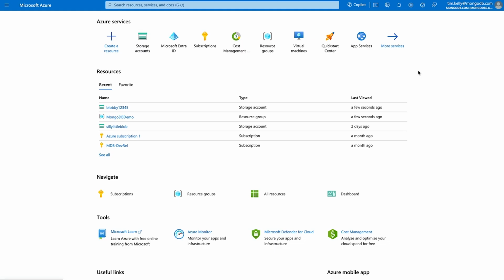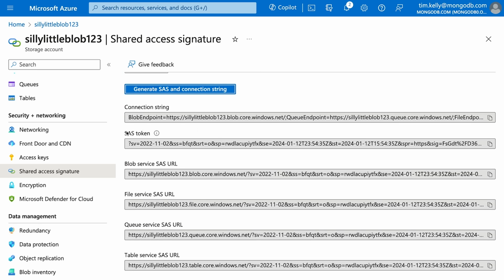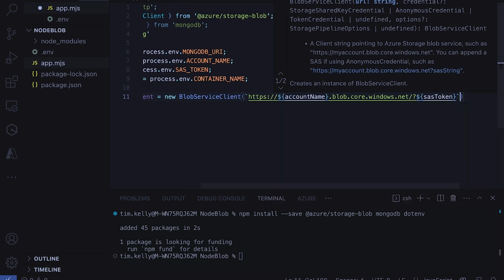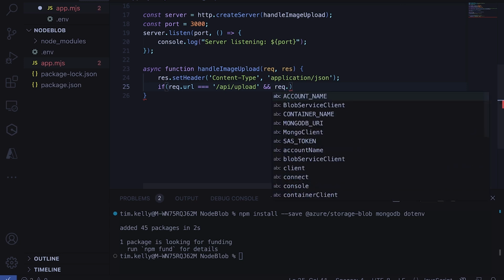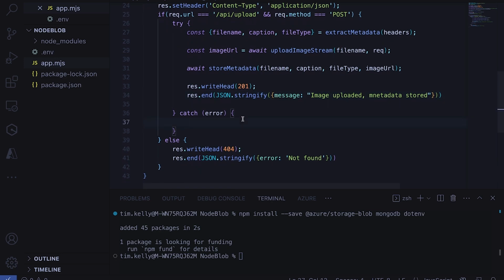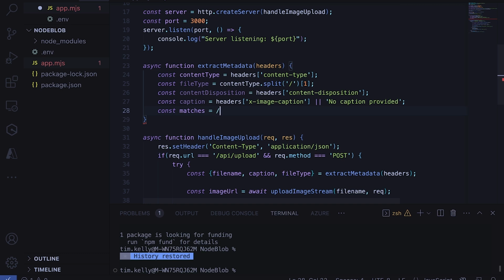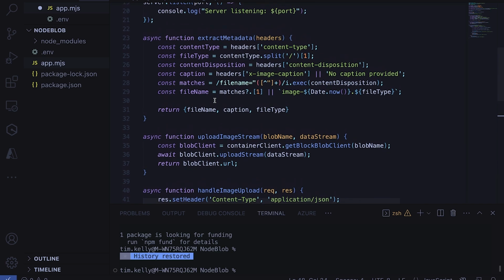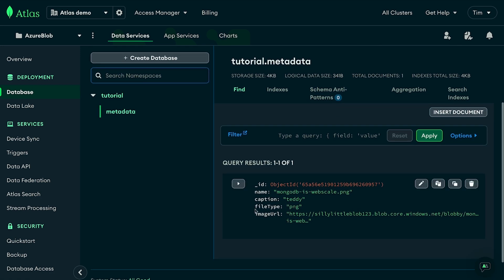Store Images and Videos with Node.js, Integrating Azure Blob Storage, and MongoDB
In this tutorial, we embark on a journey to enhance your application's media handling capabilities. We'll delve into the creation of a Node.js API that facilitates the storage of media files in Azure Blob Storage, while simultaneously linking a reference to the media along with associated metadata in a MongoDB database. This approach harnesses the strengths of both Azure Blob Storage for media files and MongoDB for metadata management.

⏱️ Timestamps ⏱️
Introduction to Media Storage [00:00:00 - 00:04:35]
In this chapter, Tim introduces the topic of storing media files in Azure Blob Storage while using MongoDB to store references to the media along with any associated metadata. He outlines the prerequisites for the tutorial, including having Node.js, MongoDB, and an Azure storage account set up.

Setting Up Azure Blob Storage [00:04:35 - 00:09:10]
Tim walks through the process of creating a storage account in Azure, emphasizing the selection of storage accounts over the classic version. He demonstrates how to create a new storage account, select the appropriate subscription, resource group, and configure advanced settings for public access.

Configuring Containers and Access [00:09:10 - 00:13:40]
The focus shifts to setting up a container within the Azure storage account, which acts like a directory for organizing blobs. Tim also explains how to generate a Shared Access Signature (SAS) for detailed control over client data access.

Building the Node.js API [00:13:40 - 00:18:10]
Tim begins constructing the Node.js API, starting with the installation of necessary packages. He then guides through the creation of an .env file to load connection strings for MongoDB and Azure, and the initial setup of the application's dependencies.

Implementing File Upload Functionality [00:18:10 - 00:22:40]
This chapter covers the development of the API's image upload functionality. Tim writes the code to set up an HTTP server, define the port, and create the handle image upload function, which processes HTTP post requests and handles the uploading of images and metadata storage.

Finalizing and Testing the Application [00:22:40 - 00:27:34]
In the final chapter, Tim addresses corrections in the application code, ensuring all functions are properly defined and variables are correctly named. He then runs the application, tests the image upload feature, and verifies that the image and metadata are correctly stored in Azure Blob Storage and MongoDB. The tutorial concludes with a summary and an invitation to explore more MongoDB resources.